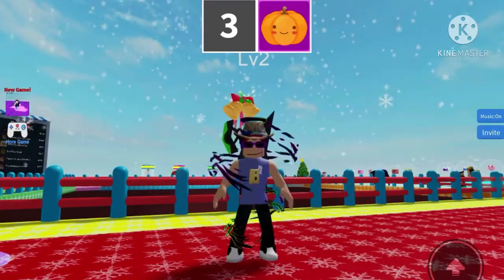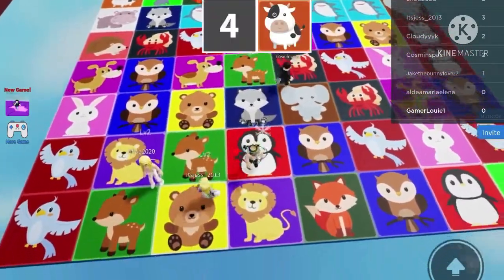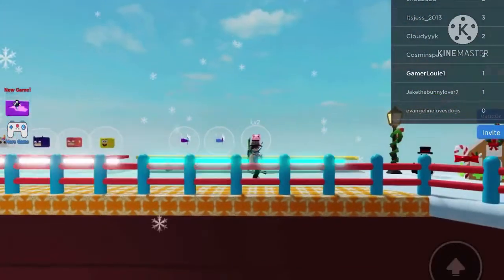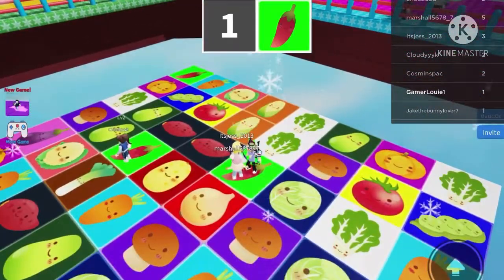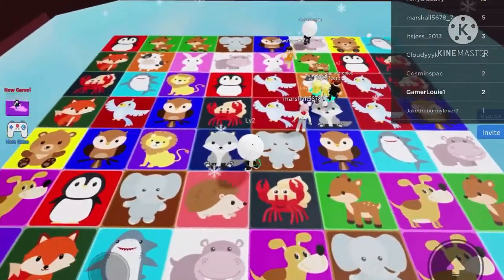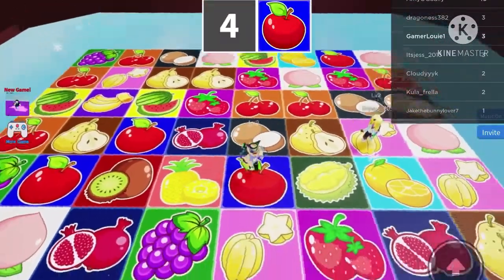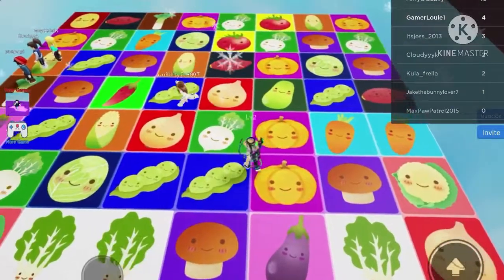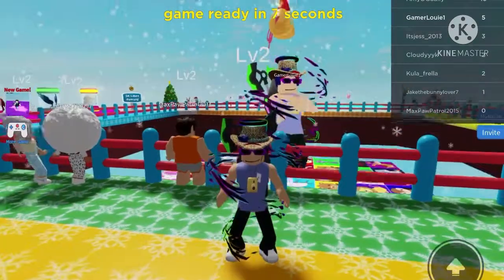How well do I know my food & animals?| ROBLOX : PICTURE BLOCK